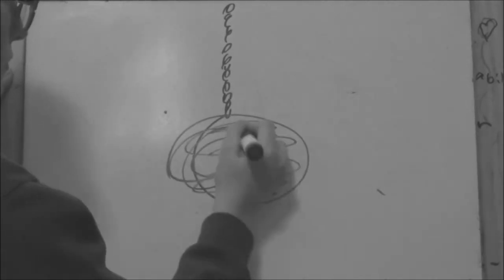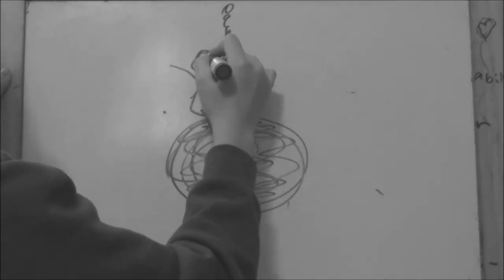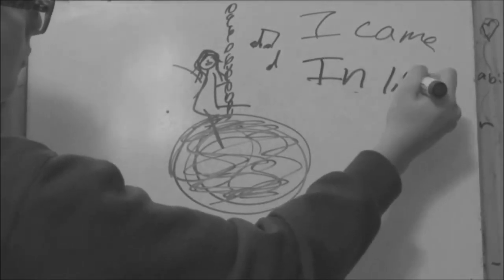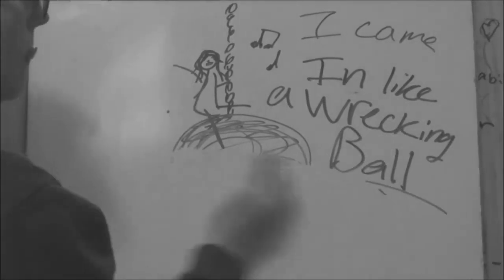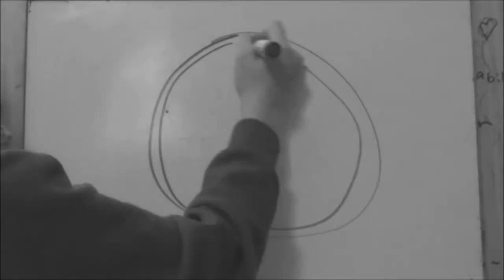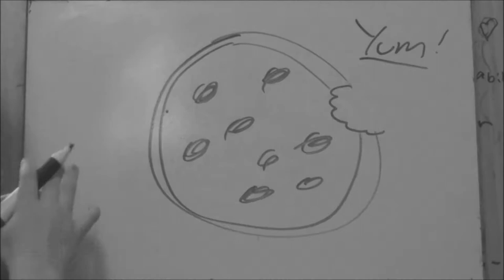St. Lucia Mission Trip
When you get to a certain age you realize life is not all about you and that there are people in the world that need a helping hand. Whether it is as small as buying someone lunch or as big as traveling to a foreign country to help the people there. As a 17 year old I am unsure of what my place in the world is at the moment. For now  I will make it mean helping others. This trip means a lot to me and your helping me get there would mean even more.